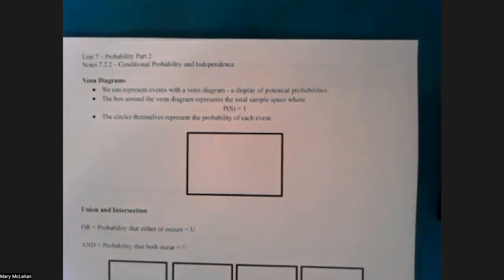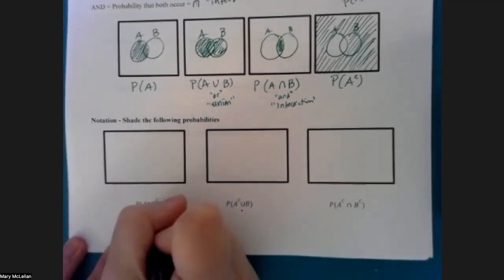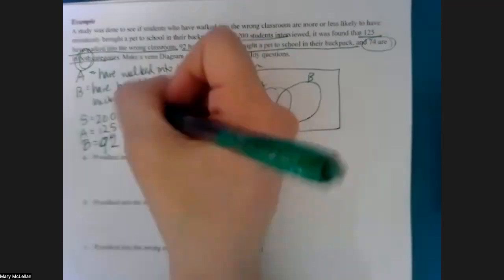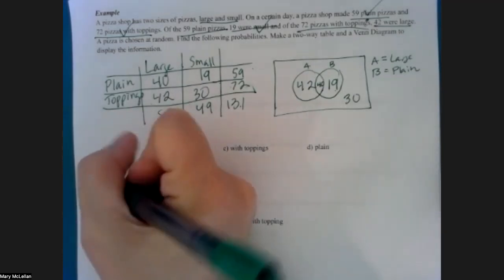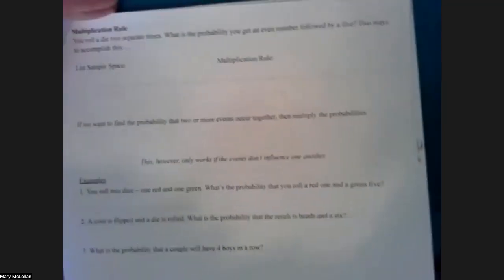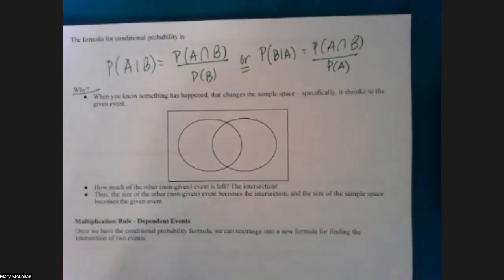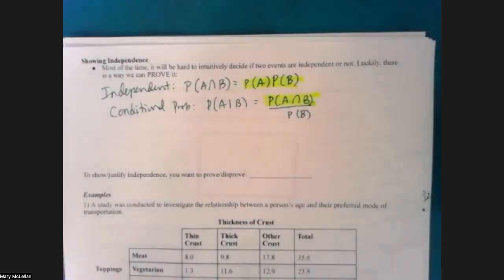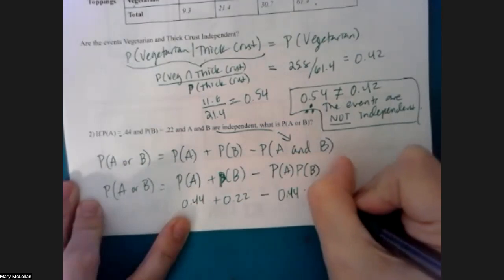IM2 7.2.2: Conditonal Probability and Independence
Notes 7.2.2
Venn Diagrams
Union and Intersection Notation
Multiplication Rule
Conditional Probability for Independent and Dependent Events
Proving Independence

Learning Goals: You will be able to...
1.  Calculate conditional probabilities from data arranged in two-way tables and Venn Diagrams
2.  Determine if two categorical variables, presented in a two-way table, are associated.
3. Construct a two way table to model a sample space.